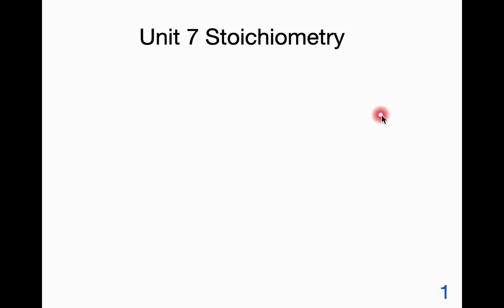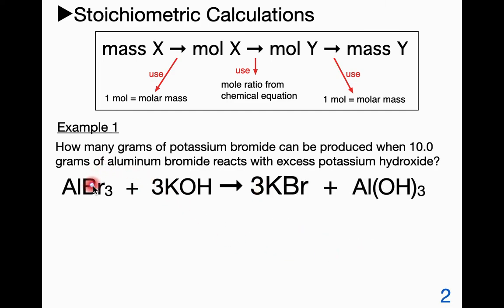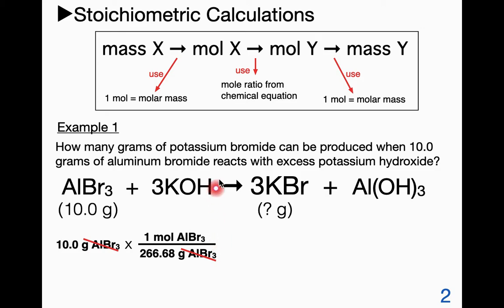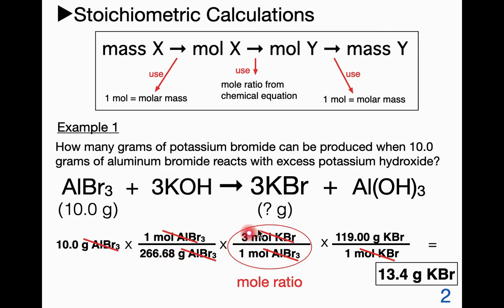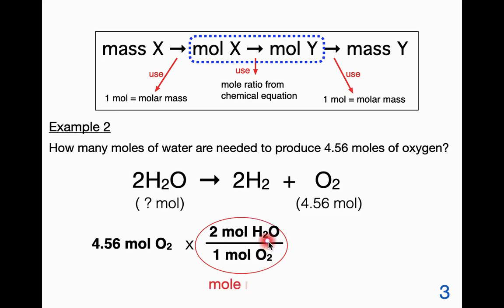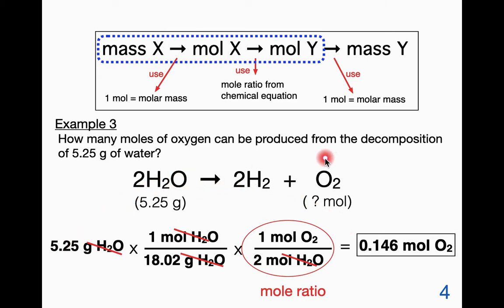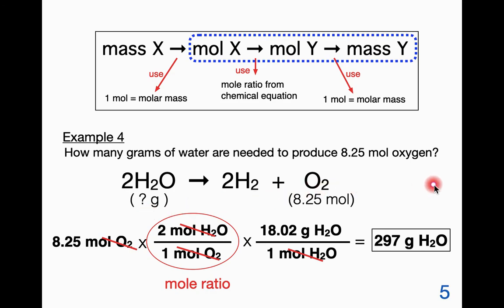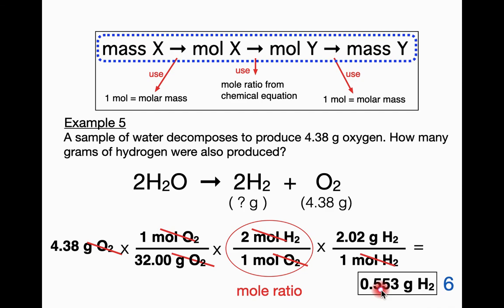Notes 7.1 Stoichiometry